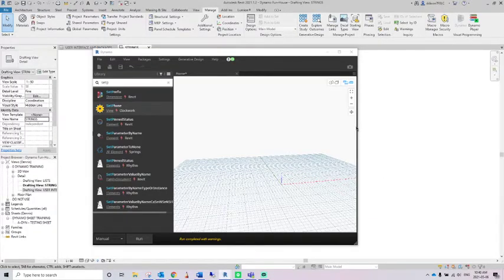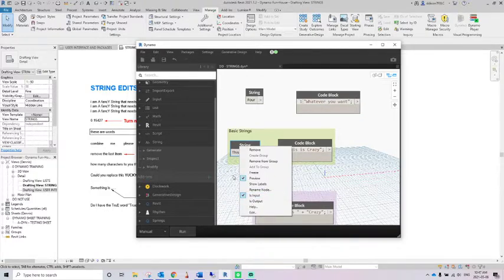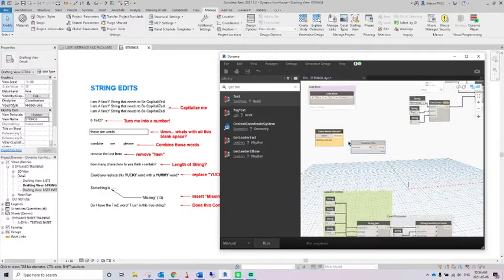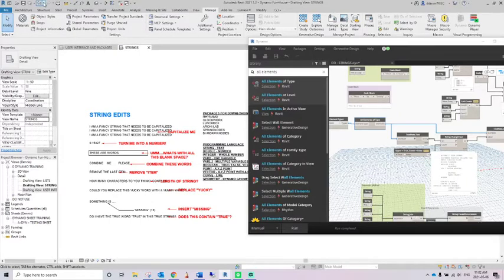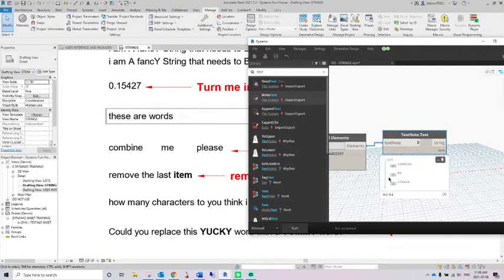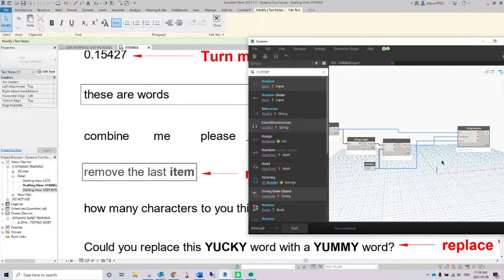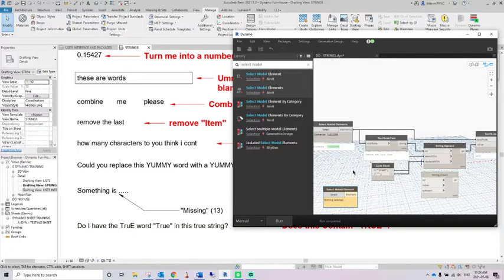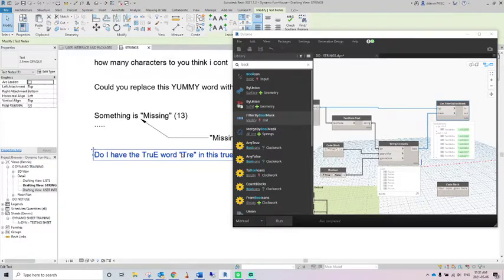Simply Dynamo - Episode 2 - Strings